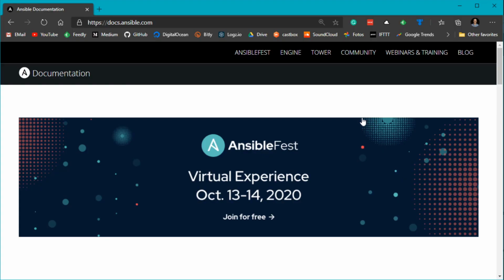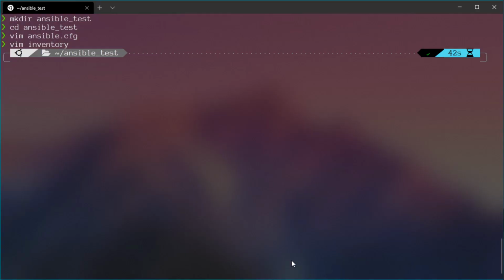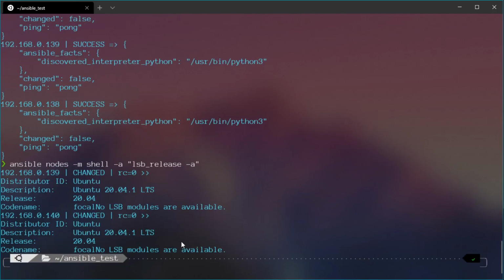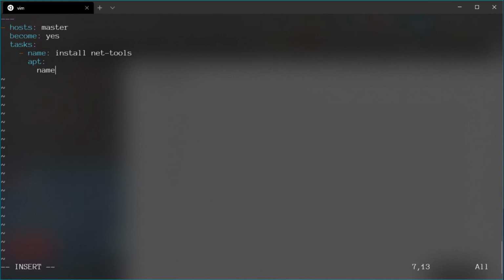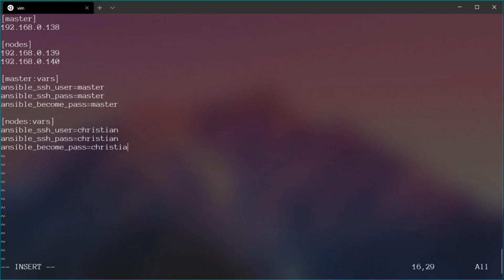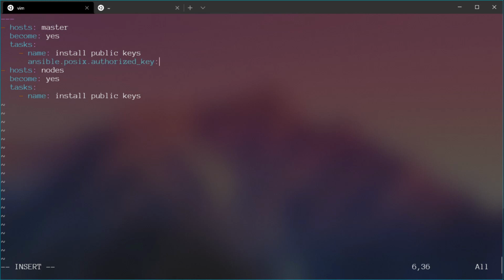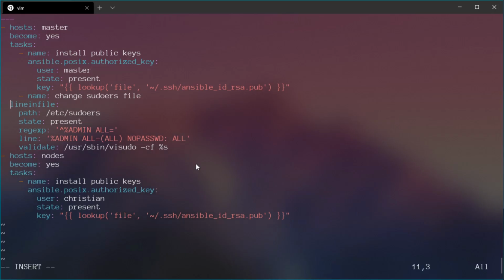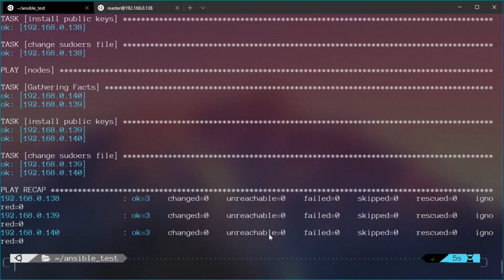Simple automation for all your Linux servers with Ansible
We take a look at how to automate Linux servers with Ansible. We also cover authentication via SSH user/password and private/public keys you should use in a production environment.

Timestamps:

00:00 - Introduction
03:14 - Install and configure Ansible
07:23 - Test connection
09:18 - Playbooks
15:34 - Authentication with SSH private/public keys